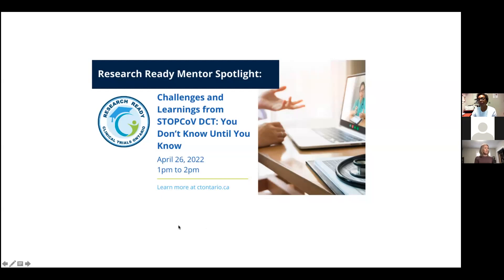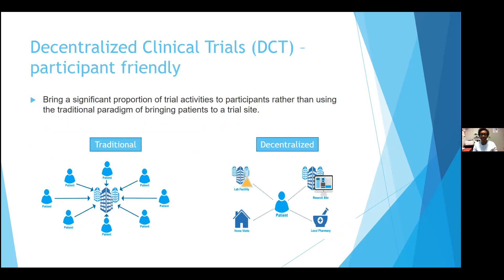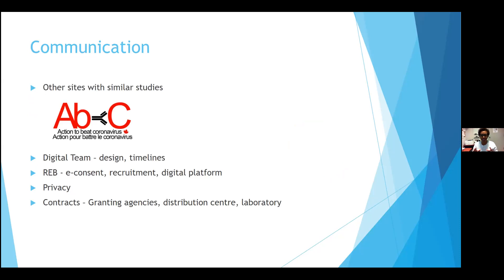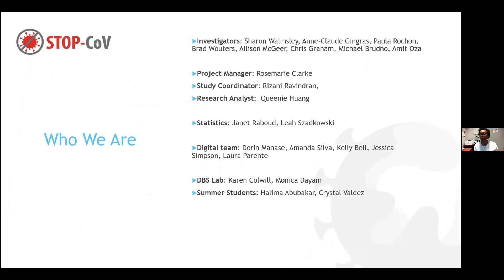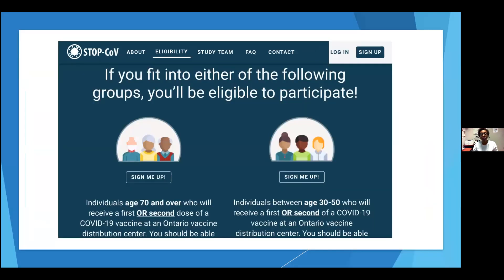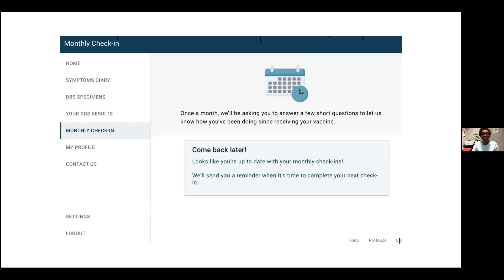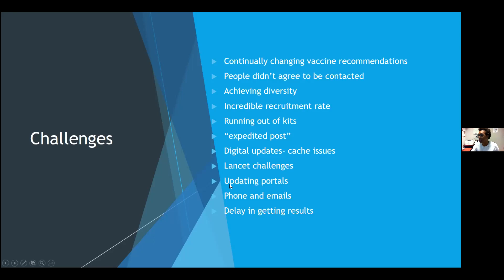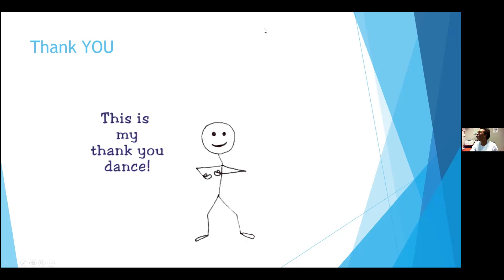Research Ready Mentor Spotlight - April 2022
Research Ready Advisory Group Member Rosemarie Clarke shares best practices, tips, and practical solutions for decentralized clinical trials. Challenges and learnings on topics including REB, recruitment strategies, and digital integration are discussed.